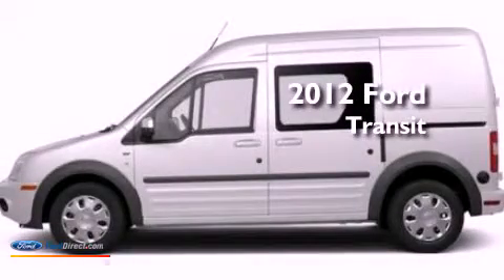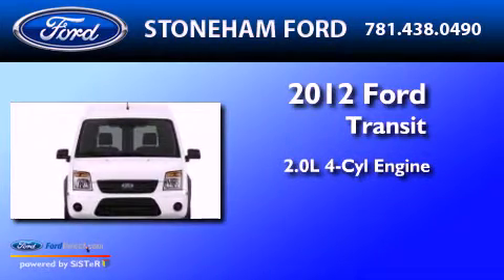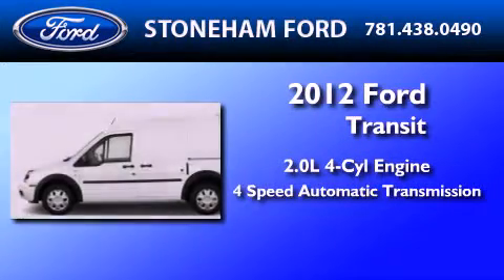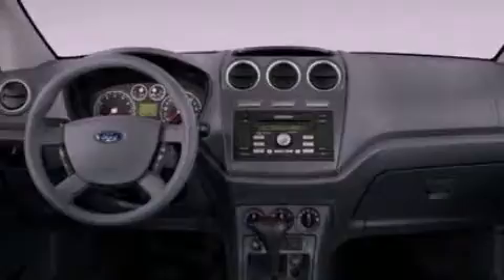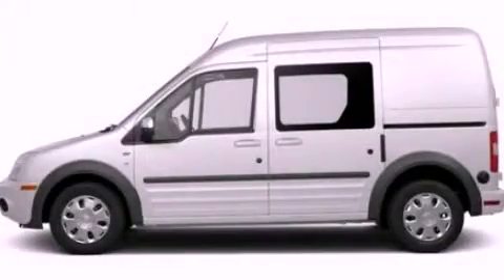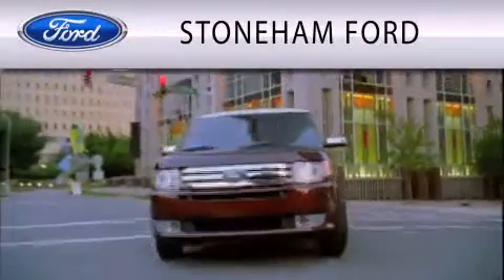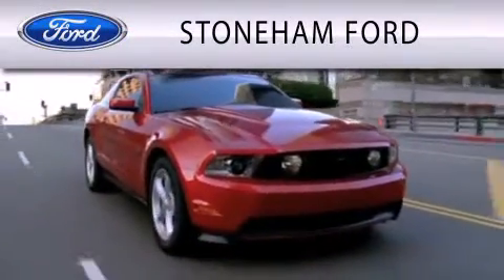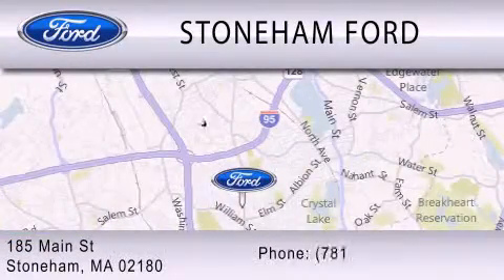2012 FORD TRANSIT CONNECT Stoneham MA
Year : 2012
 Make : FORD
 Model : TRANSIT CONNECT
 Engine : 2.0L I4 16V MPFI DOHC
 Trans . : 4-SPEED AUTOMATIC
 Exterior : FROZEN WHITE

 Stock : 122682